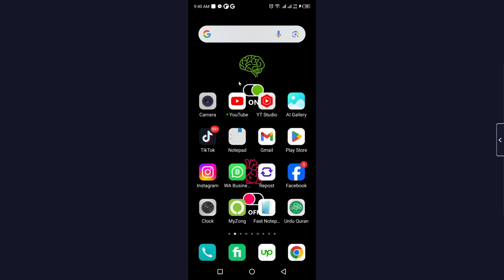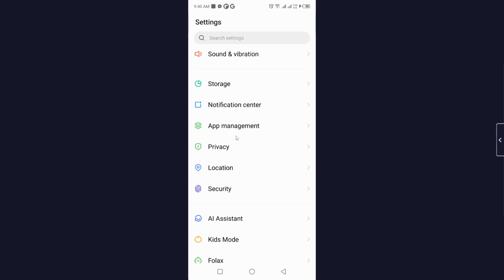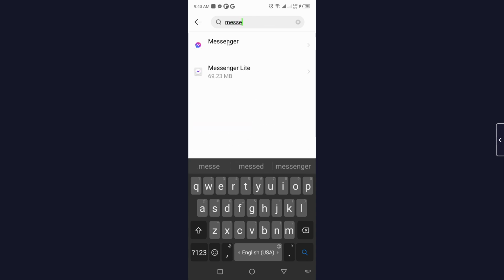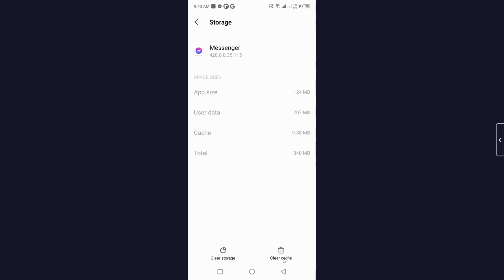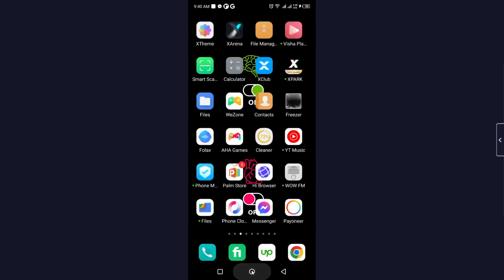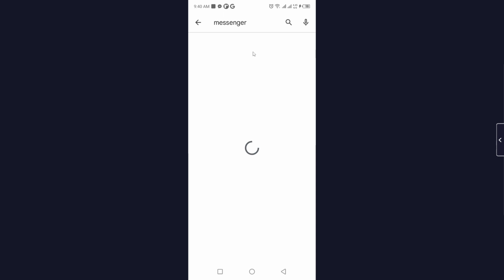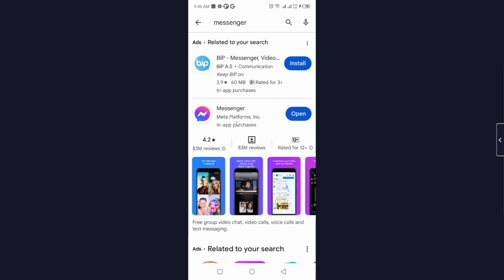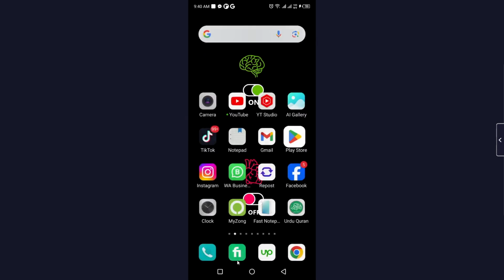How to fix no messages new messages will appear here iphone 2023 | messenger not showing messages